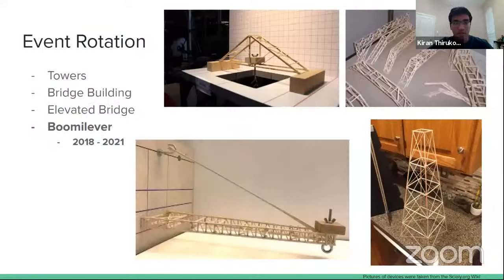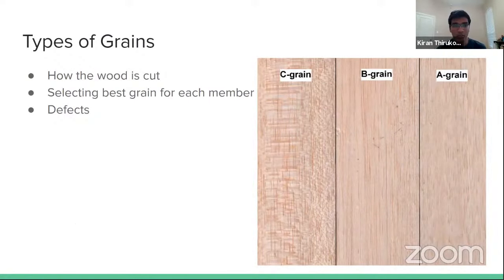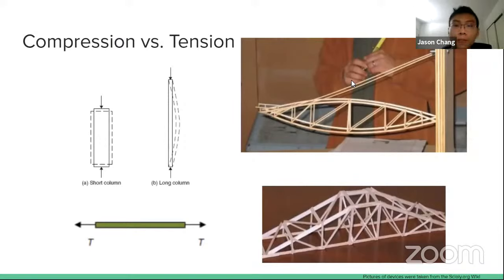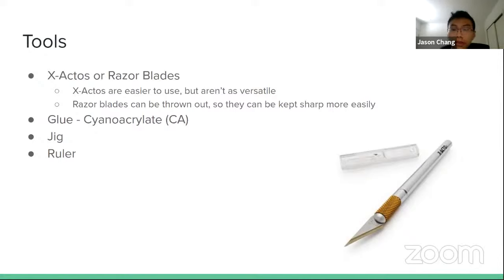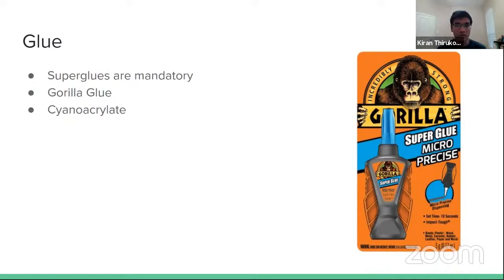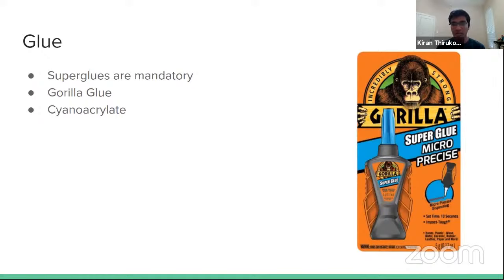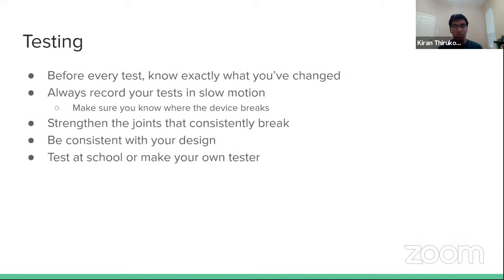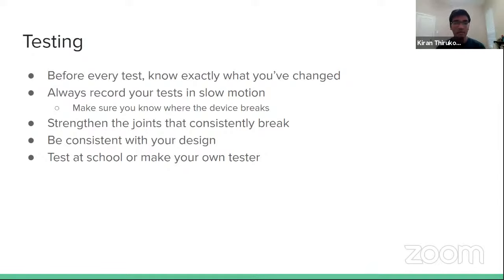Boomilever (B/C) — Science Olympiad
Boomilever is a structural building event which returned for the 2019, 2020, and 2021 seasons. In this event, competitors design and build a boomilever prior to the competition, with the intention of supporting the most load with a small weight (i.e. maximize efficiency)